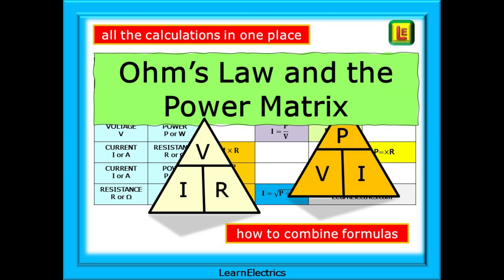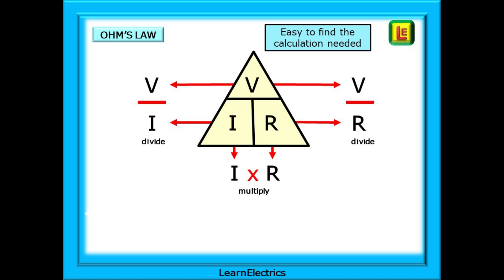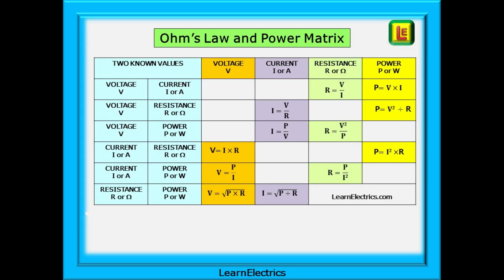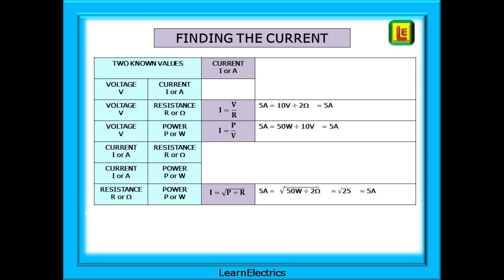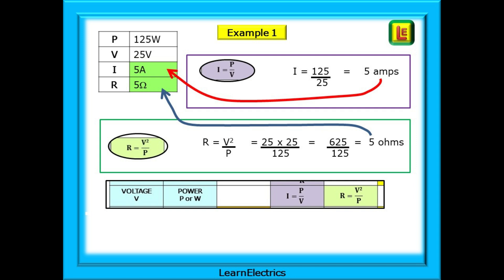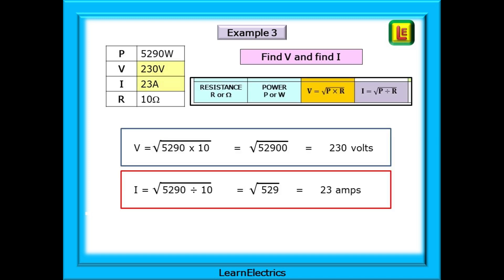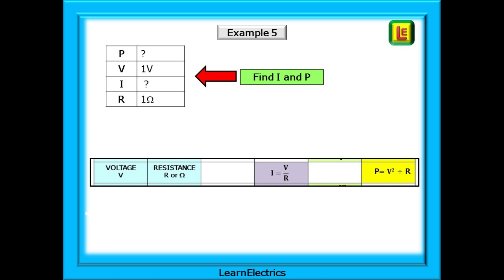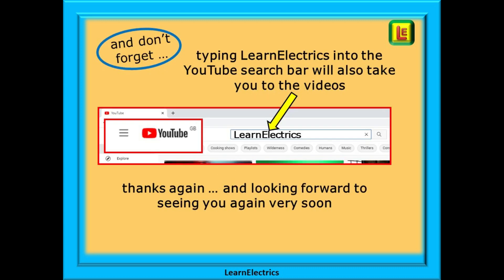OHM’S LAW AND THE POWER MATRIX – HOW TO COMBINE FORMULAS – HOW TO MAKE CALCULATIONS – EASY TO USE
In this LearnElectrics video we will explore Ohm’s Law and Power Law and show you the Power Matrix.

These formulas are so very useful, they can quickly and accurately help you to choose the right size breaker for example, or work out diversity and lots more, if you know how to manipulate the numbers.

Ohm’s Law is probably the most taught formula in the electrical trade. Together with Power Law it is essential that we know how to use it and in this video, we show you worked examples of all the formulas, and examples for you to try yourself.

There are always lots of questions about ohm’s law and power calculations…
   How do we use ohm’s law?
      How does the power triangle work?
         Can we combine the triangles together?
            If I know just two values, can I work out the others?
And many more interesting questions.

To get a printable PDF of the Power Matrix ...
1/ Go to LearnElectrics.com on your web browser
2/ Enter P192 into the search box  and a page will open up with a link to the PDF

Visit our YouTube channel where we have many videos on a wide range of electrical topics.